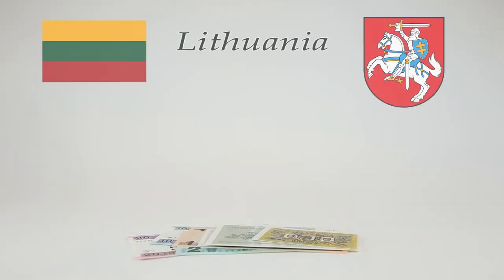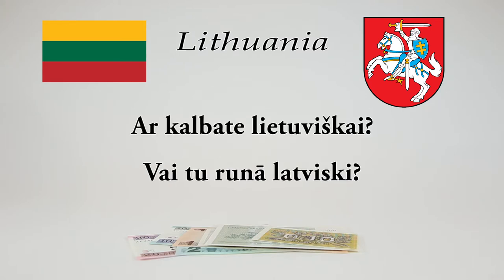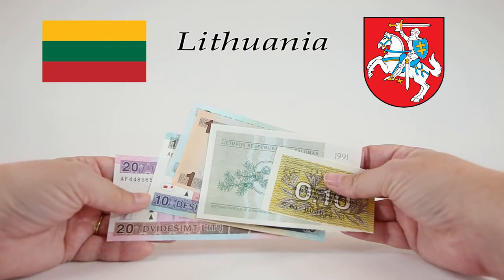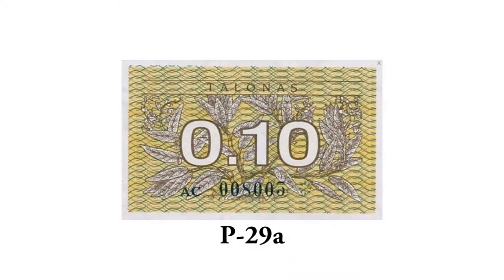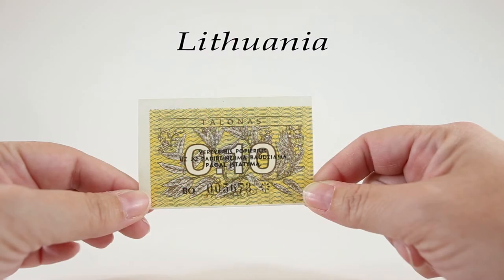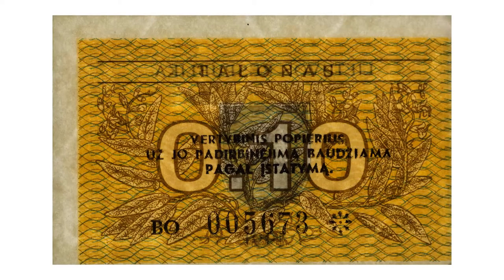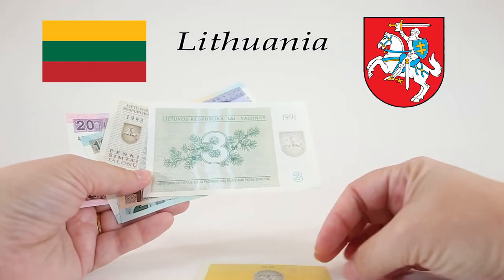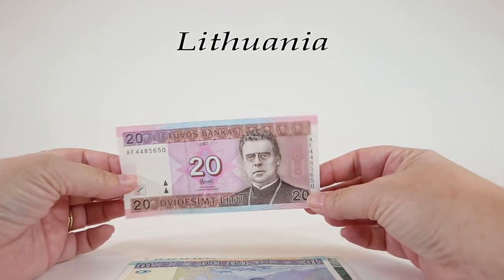Episode #14 - LITHUANIA - Talonas and Litas Banknotes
Today on World Currency Collector we're traveling to Lithuania to check out the Talonas and Litas banknotes.  We'll learn all about Pick numbers in banknote collecting.  Then we’ll check out the charging knight on the Lithuanian national coat of arms called Vytis, sage and rosemary, the grey heron and the grey wolf, writers Žemaitė and Motiejus Valančius, pilots Steponas Darius and Stasys Girėnas, and famed poet Maironis.